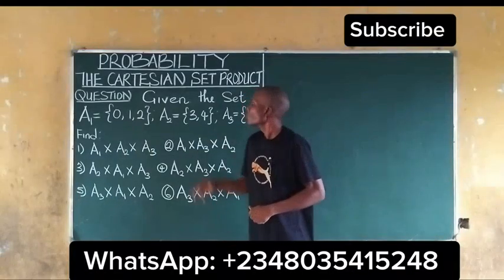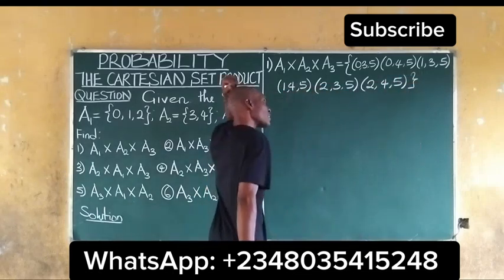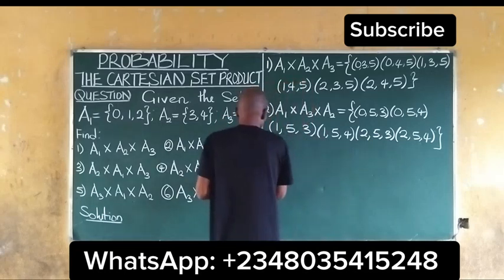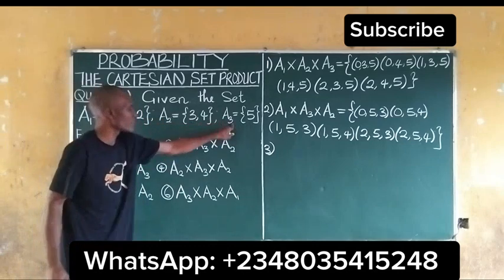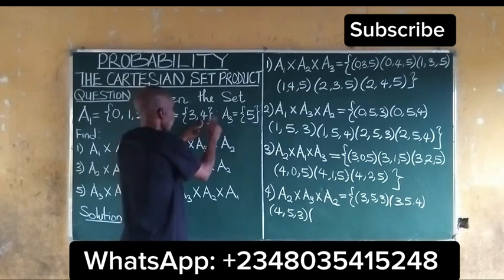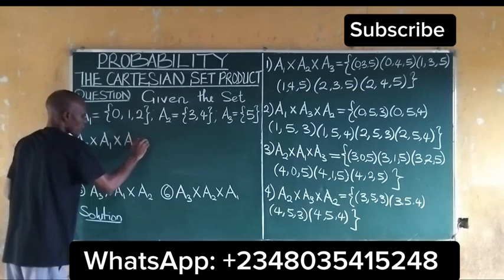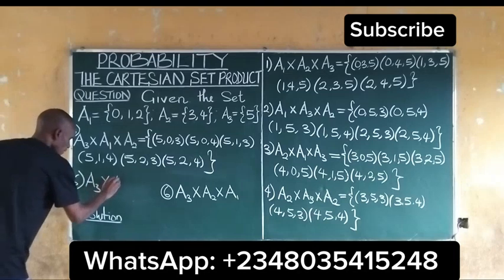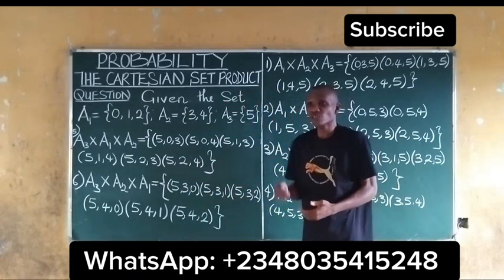The Cartesian Product of Sets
In this video, we break down the concept of the Cartesian Product in set theory, a fundamental idea in mathematics used in everything from algebra to database systems.

Whether you're a student learning this for the first time or just need a quick refresher, this is the video for you!

What you'll learn:

What is a Cartesian Product?

How to compute it between two sets

Visual representation of ordered pairs

Cartesian Product vs. other set operations

Quick Definition:
If A and B are two sets, their Cartesian Product (written as A × B) is the set of all possible ordered pairs (a, b), where a ∈ A and b ∈ B.

Example:
A = {1, 2}
B = {x, y}
A × B = {(1, x), (1, y), (2, x), (2, y)}